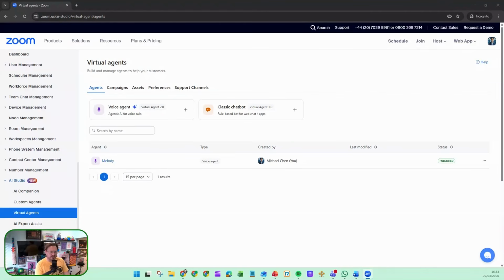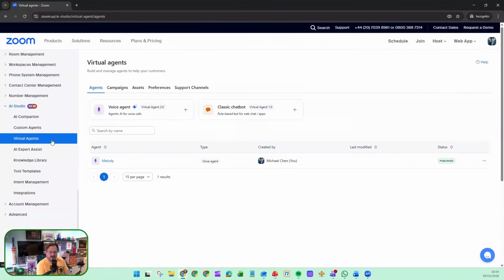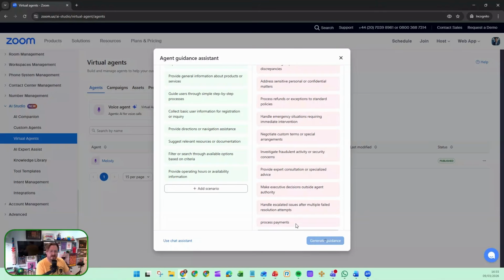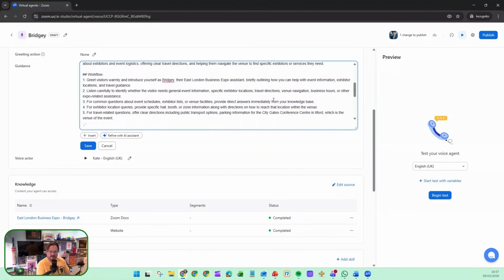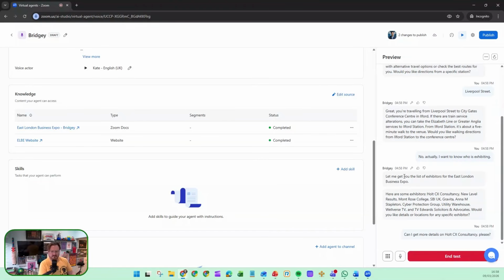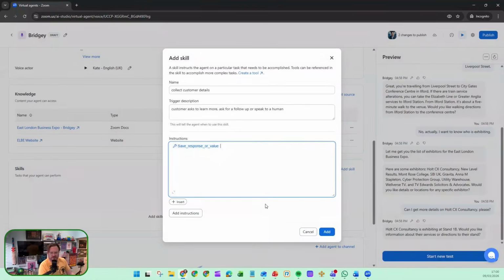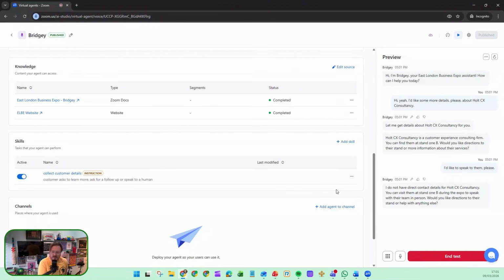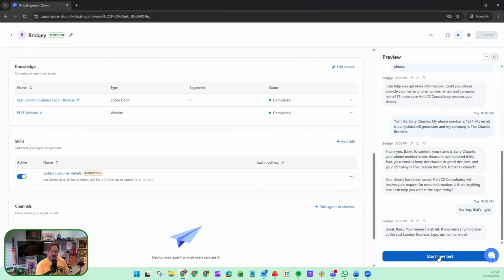Zoom Virtual Agent 2.0 Build - A Piece of CX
We're building a @Zoom Virtual Agent using Voice for the @RedbridgeChamberofCommerce East London Business Expo. See how easy it is to create something that is functional immediately for customers!

Follow Holt CX Consultancy to learn more on:
CXone demonstrations
Agent training
Podcast host
CXone training
ZCX
Zoom Virtual Agent
Zoom Phone